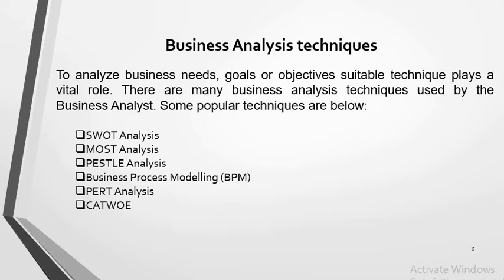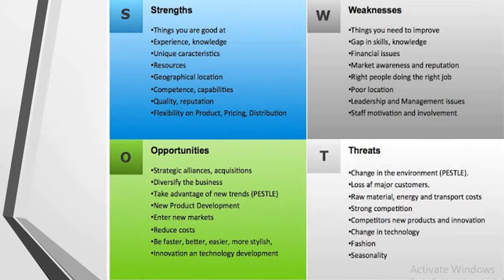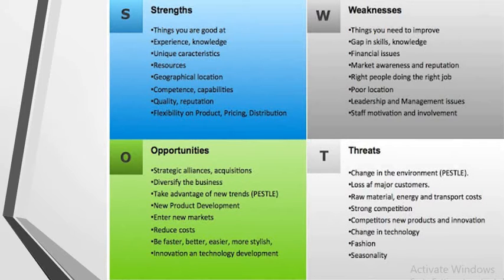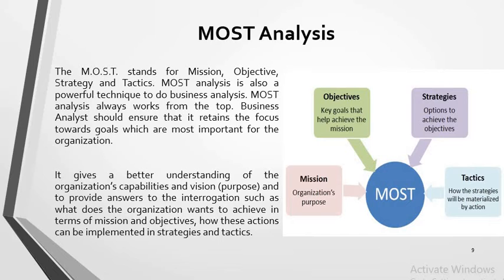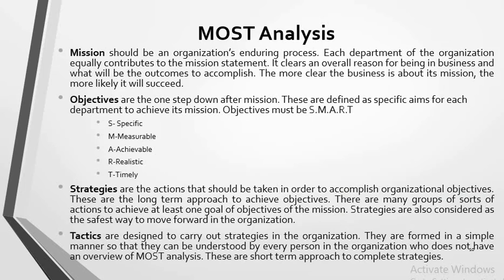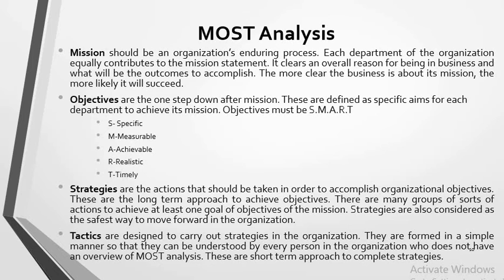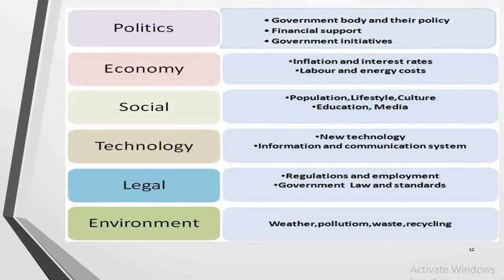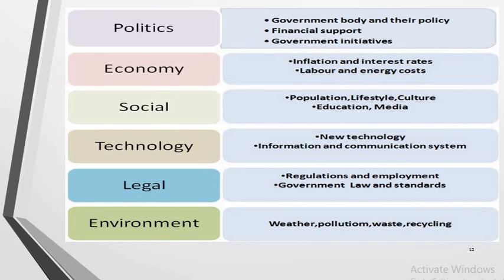Entrepreneurship | Lecture 11| The Business plan | SWOT Analysis | MOST Analysis | PESTLE Analysis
The Business plan by Syeda Arooj
Naz,

Business Project Analysis techniques,

SWOT Analysis,

MOST Analysis,

PESTLE Analysis,

Business Process Modelling ,

PERT Analysis,

CATWOECOMSATS University Islamabad,

Wah campus,

ENTREPRENEURSHIP,

LECTURE #11

Lecture outline

Business analysis refers to the practice of identifying business needs and
developing solutions to meet them. Business analysis techniques are used to
create an appropriate plan and put that plan into action

Business Analyst is a person who analyses, understands and ensures the
requirements for the business growth by reforming its policies, internal process,
and information system completely.

The business analyst makes positive changes by understanding the business
problems, recommends the solution and increases the return on investment for
projects. It will help to modify the processes, products, services, and software in
order to achieve the company's goals.

To analyze business needs, goals or objectives suitable technique plays a
vital role. There are many business analysis techniques used by the Business
Analyst. Some popular techniques are below:

SWOT Analysis

MOST Analysis

Business Process Modelling (BPM)

PESTLE Analysis

PERT Analysis

SWOT Analysis

The term SWOT stands for its four elements–

S- Strength

W- Weakness

O- Opportunities

T- Threats

It is a thorough analysis conducted by a business analysis considering

The internal factors as Strength and Weakness

The external factors as Threats and Opportunities

SWOT analysis is a four-quadrant analysis for a business analyst where he
places the data as the answers for each quadrant.

SWOT Analysis

Strength of the company can be classified as the actions that work well for different
problems and confers the key advantages to the company. Some examples of strengths
are the company name, company location, trusted employees, great reputation,
customer support, brand name, product, etc.

Weakness of the company is the different activities or disadvantages which create
problems for the growth or policies of the company. Examples of weaknesses are bad
reputation, incomplete product, lazy employees, department rivalry, persistent
negativity, office politics, inability to use resources properly etc.

Opportunities are external facts and figures which have the potential to provide an
advantage or an edge above competitors. Any kind of advantage due to external facts is
an opportunity. Some examples of opportunities are investing in the startup at an early
edge to gain more profit later. Raising funds from bank.

Threats are also an external fact or information that can create a disadvantage to the
company. Some of the examples of threats are changes in market research and trends,
new regulations, new technology such as touch screen mobile phones that were
perhaps a threat to keypad phones, an example of cyber threats, natural disasters,
Financial Distress, Takeover threats, Bankruptcy.

MOST Analysis

The M.O.S.T. stands for Mission, Objective,
Strategy and Tactics. MOST analysis is also a
powerful technique to do business analysis. MOST
analysis always works from the top. Business
Analyst should ensure that it retains the focus
towards goals which are most important for the
organization.

It gives a better understanding of the organization’s
capabilities and vision (purpose) and to provide
answers to the interrogation such as what does the
organization wants to achieve in terms of mission
and objectives, how these actions can be
implemented in strategies and tactics.

Mission should be an organization’s enduring process. Each department of the organization
equally contributes to the mission statement. It clears an overall reason for being in business and
what will be the outcomes to accomplish. The more clear the business is about its mission, the
more likely it will succeed.

Objectives are the one step down after mission. These are defined as specific aims for each
department to achieve its mission. Objectives must be S.M.A.R.T

S- Specific

M-Measurable

A-Achievable

R-Realistic

T-Timely

Strategies are the actions that should be taken in order to accomplish organizational objectives.

MOST Analysis

PESTLE Analysis

There are always environmental factors
which influence business in its strategic
planning. These key factors are commonly
known as PESTLE or PEST analysis and
has used in various business application

These forces or factors can create
opportunities or threats to any organization
so it is a very powerful tool or technique of
business analysis.
PESTLE Analysis
Political factors determine how a government’s policies and regulation act influence an
organization. It is also related to the government’s intervention in the economy. All the
factors that influence business by the government can be classified here such as tax
policies, tariffs, law, trade control, import restrictions, etc.